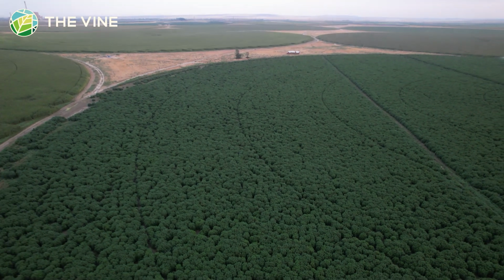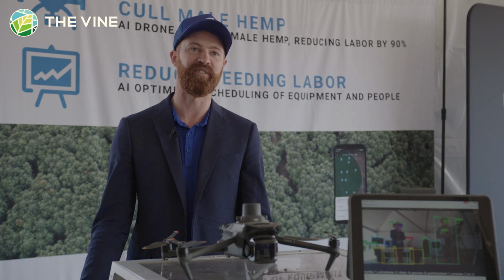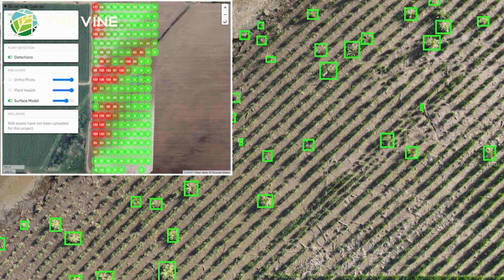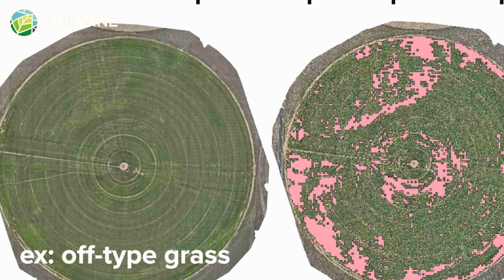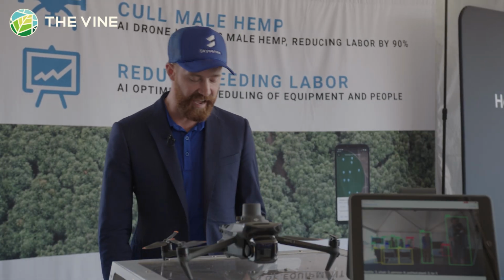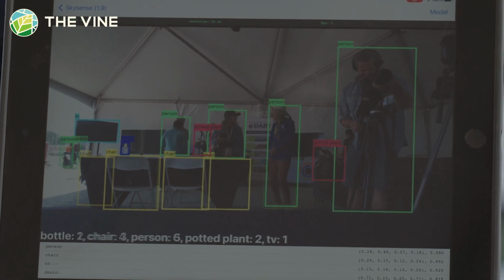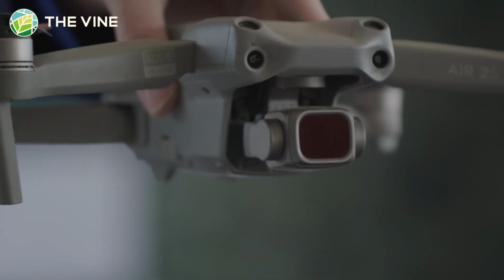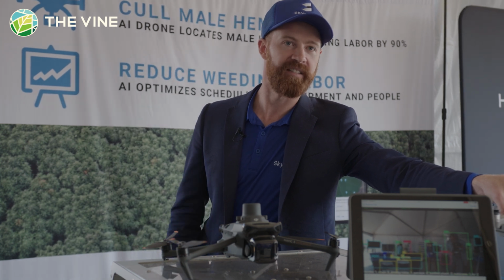THE VINE Innovators Spotlight: Skysense with Justin Clune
This Innovators Spotlight focuses on Skysense, a company adapting fully-autonomous UAVs (drones) for use in creating weed pressure maps as well as a variety of other agriculture applications. Founder Justin Clune describes his inspiration to innovate and outlines what makes his product unique. .

Recorded in 2023 at the second annual FIRA USA event in Salinas, California.

THE VINE is UC ANR's ag-tech innovation engine. The Innovators Spotlight series was created to call attention to advances in agricultural technology brought to you in part due to THE VINE.

The views, thoughts, and opinions expressed are the speaker’s own and do not represent the views, thoughts, and opinions of the University of California. The material and information presented here is for general information purposes only.  The "University of California" name and all forms and abbreviations are the property of its owner and its use does not imply endorsement of or opposition to any specific organization, product, or service.